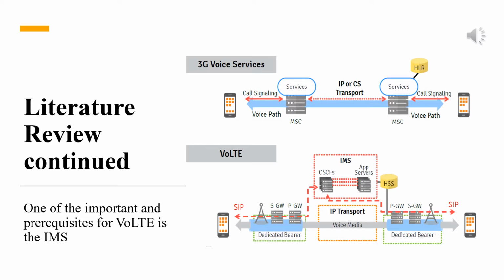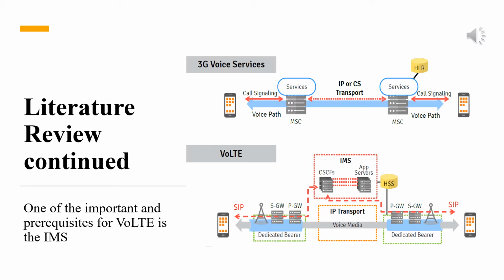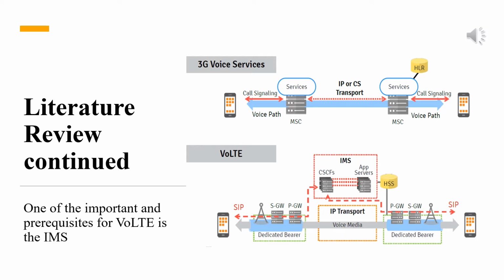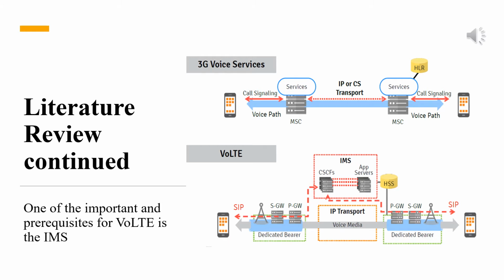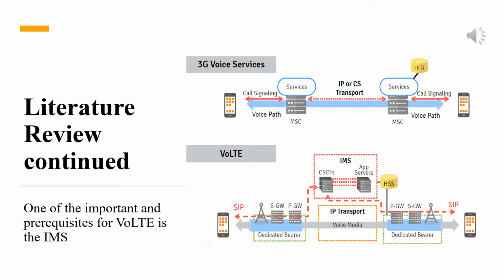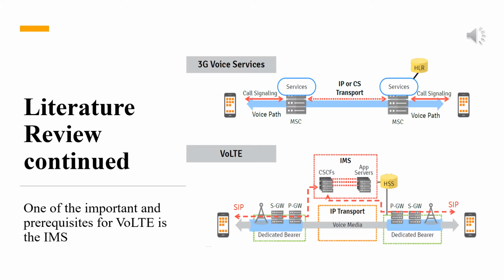Elsamawal Elkhidir VoLTE presentation